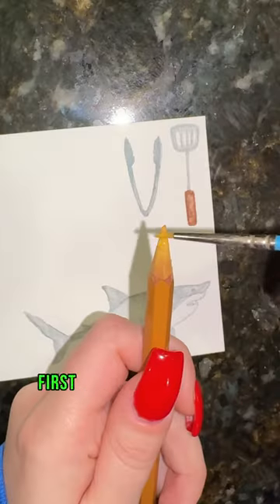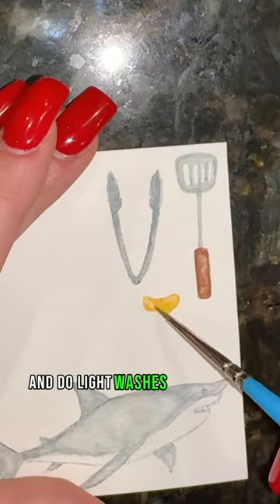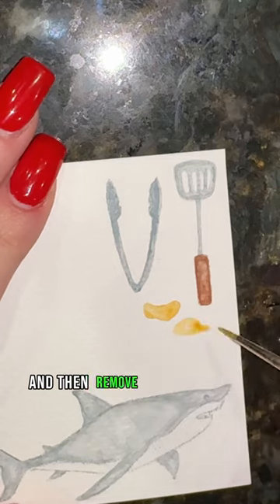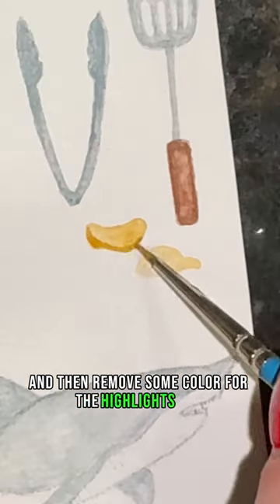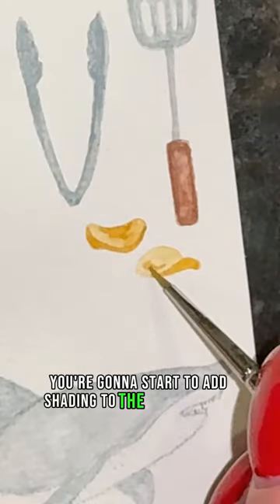How to Paint Chips in 15 Sec Tutorial 🐿️